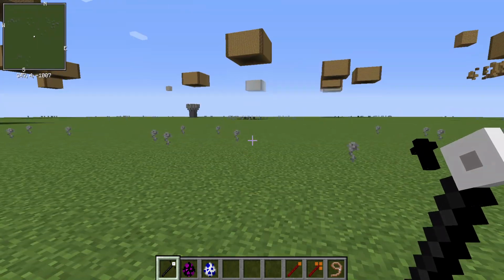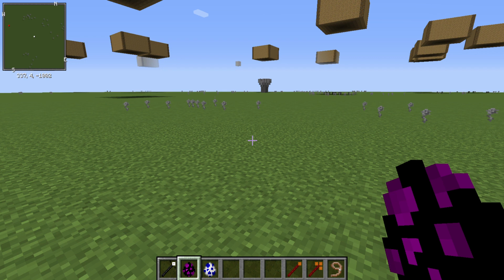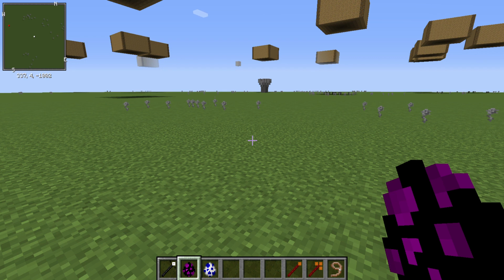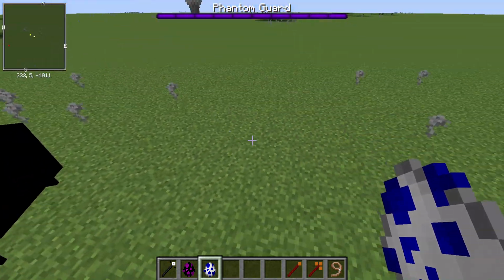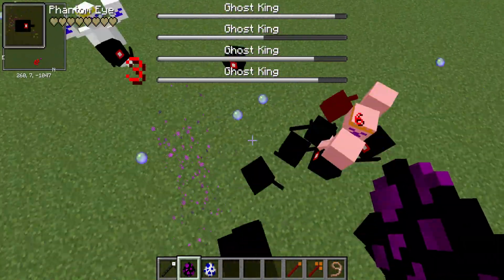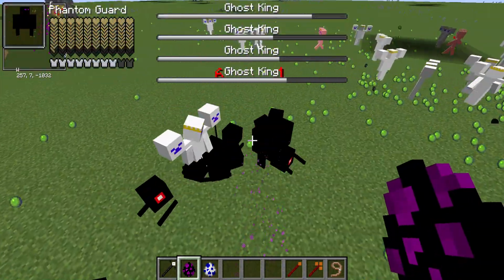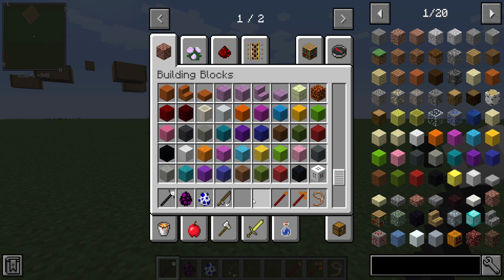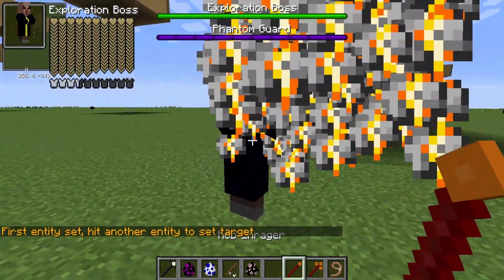Phantom Guardian vs Ghost king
Who do you like more?!